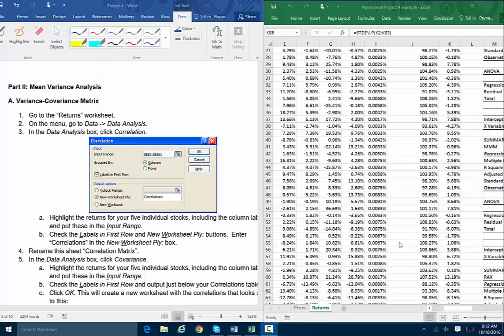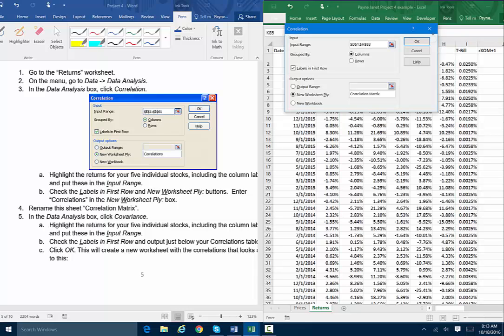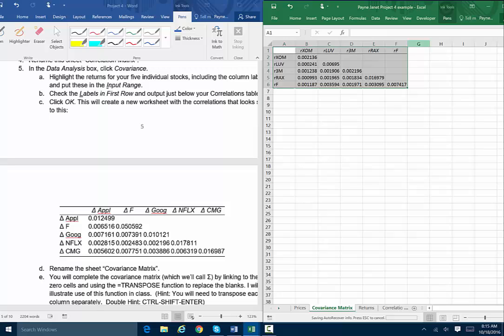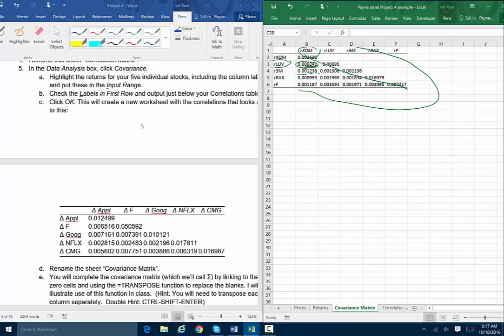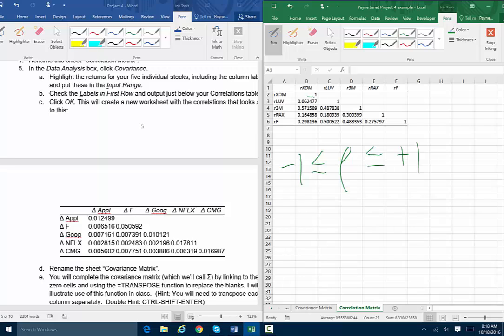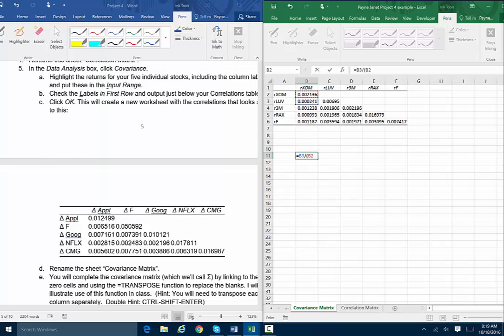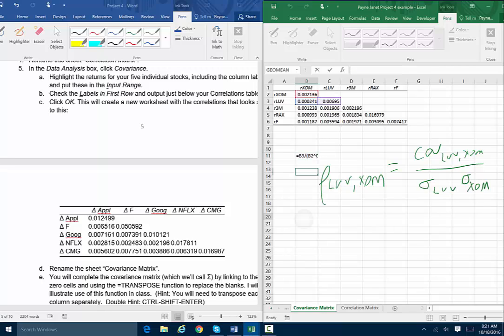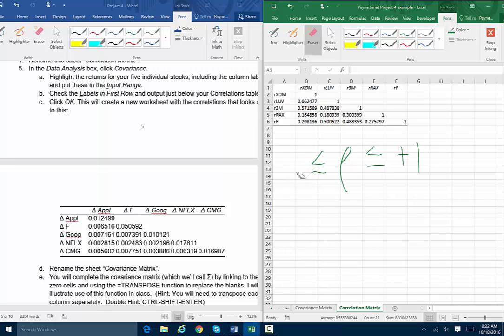Project 4 part 3